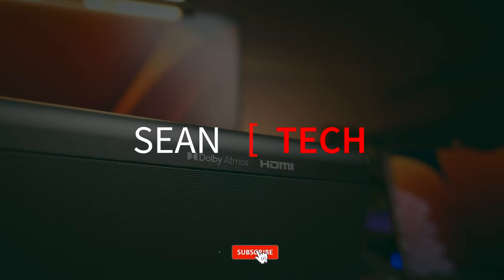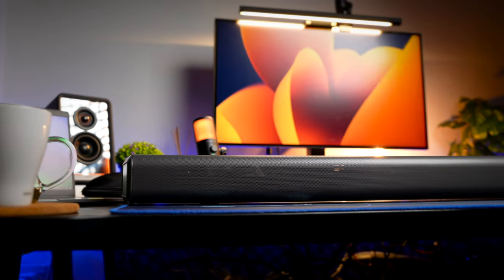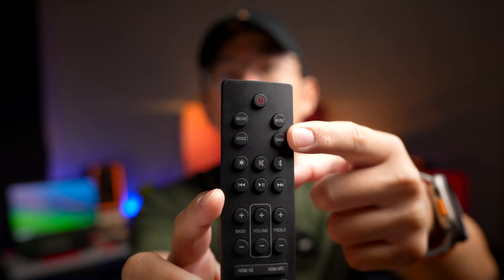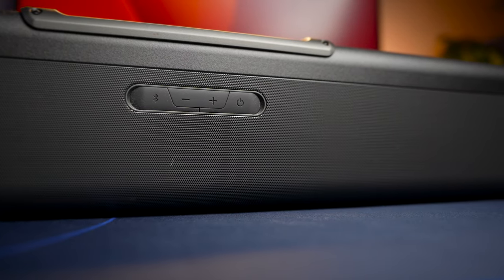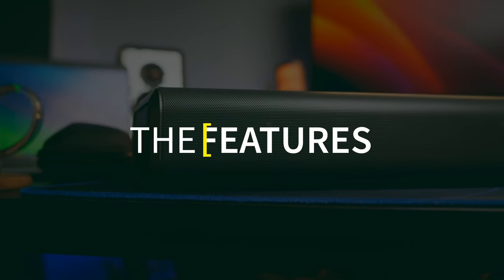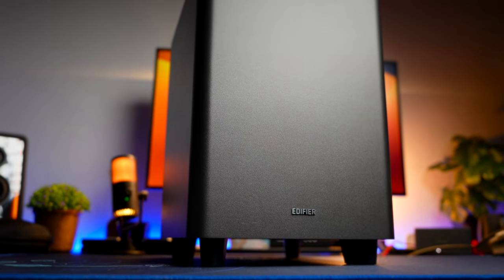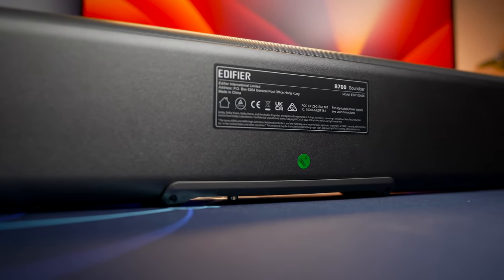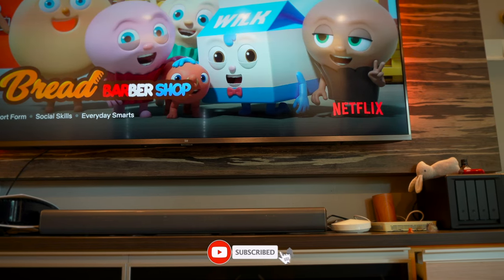Best Flagship Featured 5.1.2 Soundbar with Dolby Atmos! Edifier B700 Review!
Best Flagship Featured 5.1.2 Soundbar with Dolby Atmos! Edifier B700 Review! Welcome back, I’m Sean, Today we’re checking out a Dolby Atmos supported 5.1.2 soundbar that is one of the best things i’ve tested for my TV so far! So let’s check it out.

The Edifier B700 SoundBar today is sent over to me by Edifier for review, and this is not a sponsored post and my review will be based on my honest and unbiased opinion.

Timestamps:
0:00 - Intro
1:21 - Design & Build
3:57 - Controls & Ports
5:18 - The Volume
6:41 - The Features
7:37 - Sound Signature
9:29 - Sound Test
10:30 - Verdict

Gears that I use:
1. Main Camera
2. My Main Lens
3. My Mic
4. My Lav Mic
5. My Memory Card
6. My Latest Mic